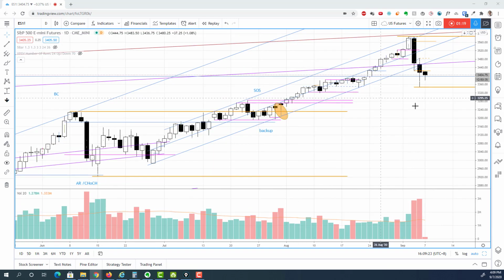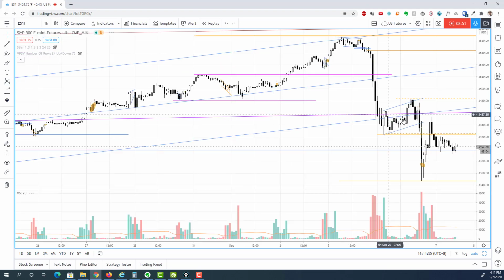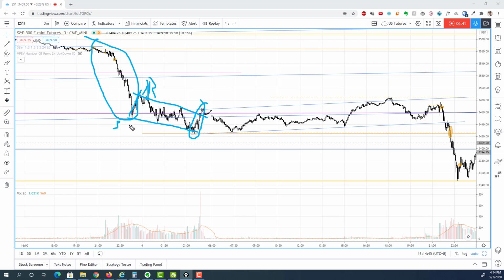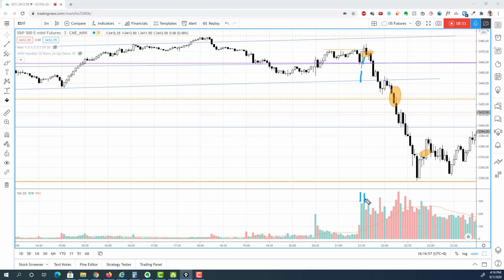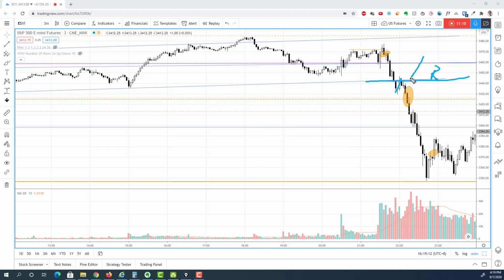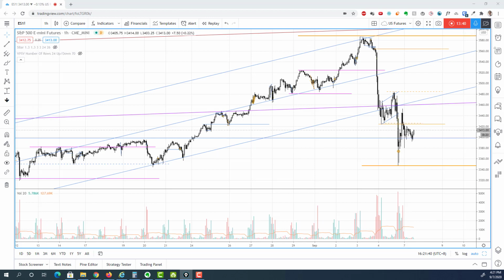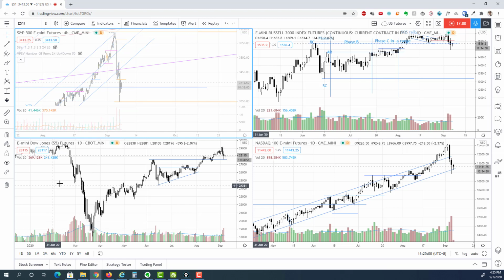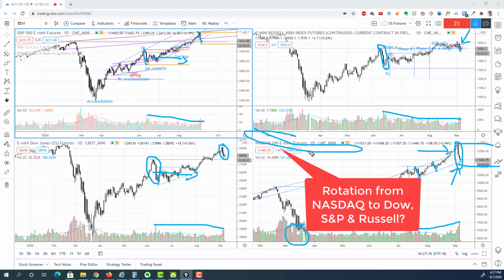How To Trade Wyckoff Upthrust With This Volume Pattern (95% of Traders Don't Know This)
Find out how to trade Wyckoff up thrust (aka false breakout) by interpreting this volume (supply and demand) pattern.

✔️ Want the video trading plan for 25 ++ Stocks Ready to Takeoff ➡️

Check out the video for a complete walk through of the daily market analysis of S&P 500 futures (ES) for 7 Sep 2020 trading session. In this video, I am going to show you the market recap during the last session and potential trade reviews in the three-minutes timeframe (including entry, exit and the rationale behind). Also, I will talk about the four major indices e.g. NASDAQ, Dow Jones, RUSSELL 2000 and the S&P 500. Going forward, I will cover the bias, the key levels to pay attention to, my trading plan for the session later.

**Timeline**

1:15 Market recap
6:12 Trade review
8:10 up thrust (false breakout)
12:25 Market outlook

Potential setup - Look to long near 3400 or 3340 upon reversal.